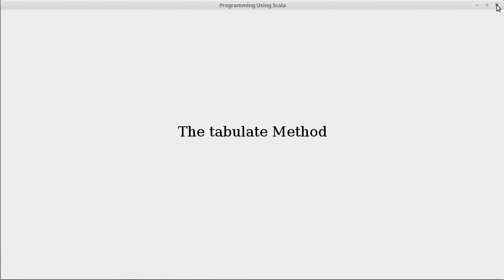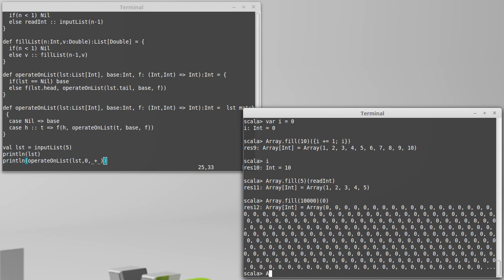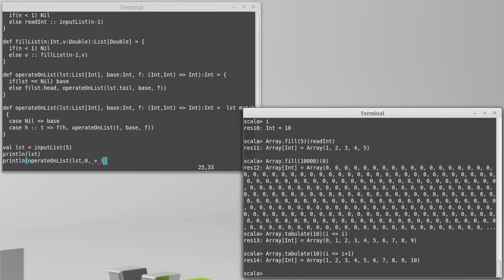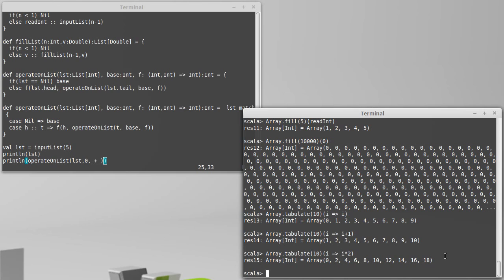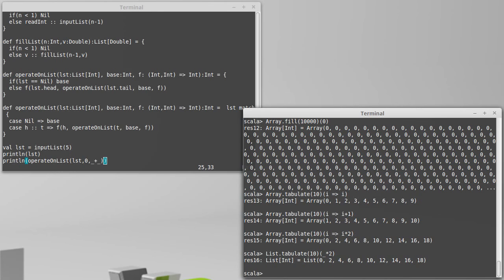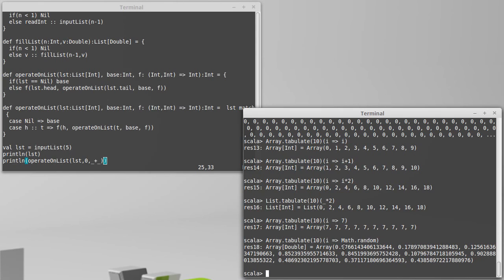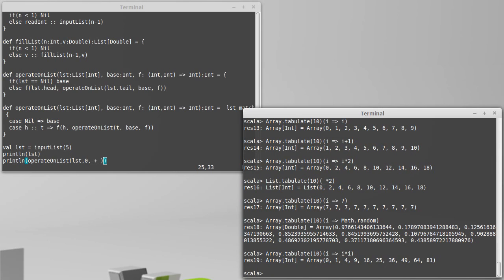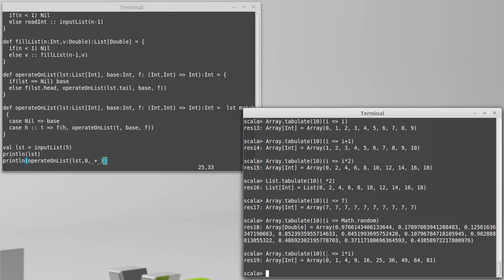The tabulate Method (in Scala)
This video briefly covers the tabulate method for building Arrays and Lists.